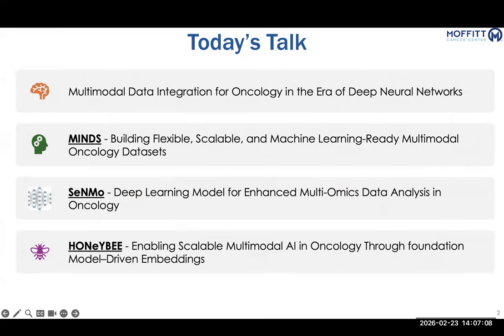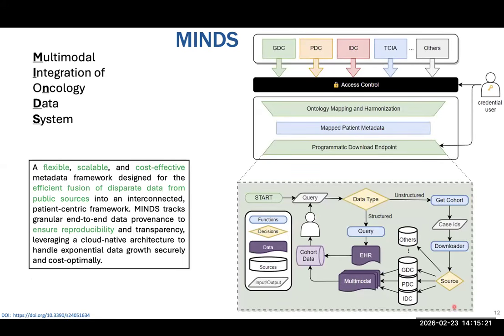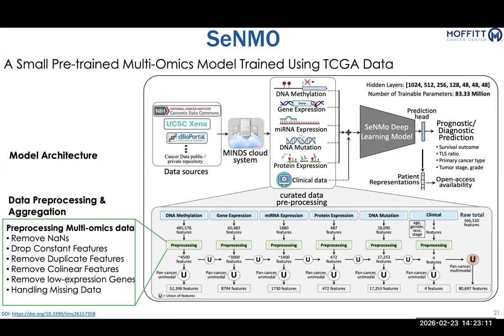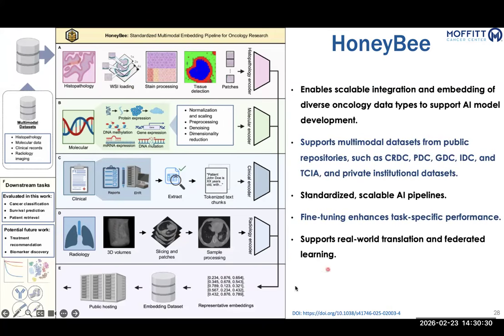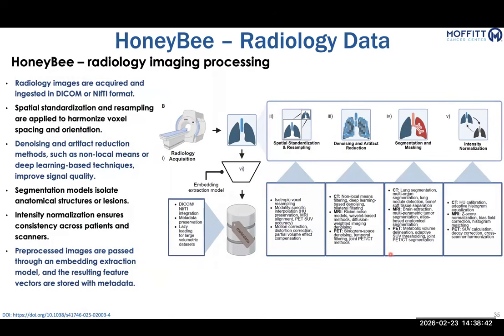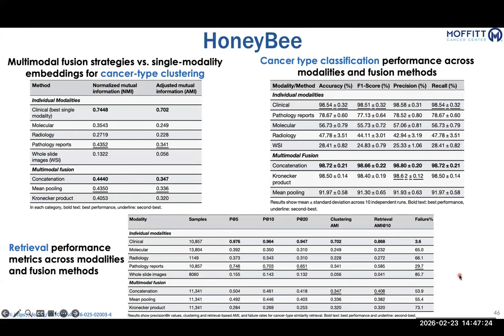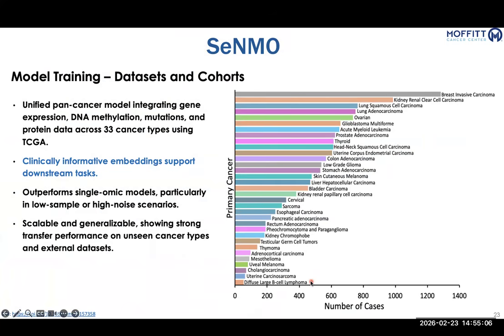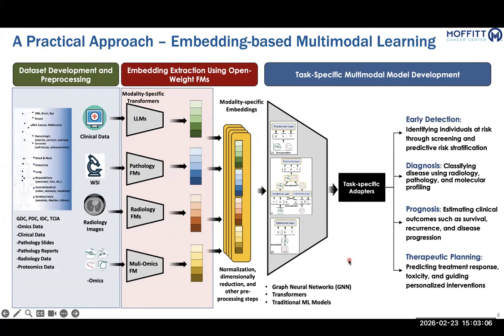MedAI #155: Multimodal AI for Precision Oncology: From Data Integration to CDS | Asim & Aakash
Title: From Data Integration to Clinical Decision Support - An End-to-End Multimodal AI Framework for Precision Oncology

Speaker: Asim Waqas, Ph.D. ; Aakash Tripathi, Ph.D.

Abstract:
We present an end-to-end, open-source pipeline that links three complementary efforts into a single workflow for precision oncology: (1) data curation and harmonization with MINDS, which fuses heterogeneous oncology sources into a patient-centric, machine learning - ready graph/metadata layer; (2) representation learning with HONeYBEE, which produces modality-specific and fused patient embeddings across structured EHR, clinical text, whole-slide pathology images, radiology, and molecular profiles; and (3) multi-omics modeling via SeNMo, a self-normalizing foundation model integrated into HONeYBEE to generate robust omics embeddings that tolerate missing modalities. Together, these components enable downstream tasks such as survival risk stratification, cancer-type classification, patient-similarity retrieval, cohort clustering, and other decision-support functions. In public-cohort evaluations (e.g., TCGA), clinical embeddings consistently emerge as a strong single modality, while multimodal fusion adds complementary gains for selected cancers; for text, general-purpose LLMs perform competitively and task-specific fine-tuning improves performance on heterogeneous report styles. The result is a scalable chain, from interoperable data to unified embeddings to actionable analytics, designed to accelerate reproducible research and translation to clinical decision support.

Speaker Bio:
Asim Waqas, Ph.D., is an Applied Research Scientist in the Machine Learning/ Cancer Epidemiology Departments at Moffitt Cancer Center. Aakash Tripathi, Ph.D. is a Machine Learning Engineer in the Machine Learning Department at Moffitt. They both specialize in multimodal medical AI. With a background in Electrical and Computer Engineering from the University of South Florida, they work at the intersection of machine learning and oncology to improve cancer research and treatment outcomes. Their research focuses on developing novel AI architectures for integrating complex medical data types, creating scalable frameworks for clinical applications, and advancing survival prediction models in oncology. They have multiple publications and are working on several projects with high clinical translation impact.

AACR 2026: Multi-agent AI orchestration for temporal-aware extraction of social determinants of health from unstructured clinical records in cancer populations.
AACR 2026: Real-world evaluation of multimodal AI: Foundation model-driven multimodal AI for GBM, NSCLC, and PDAC